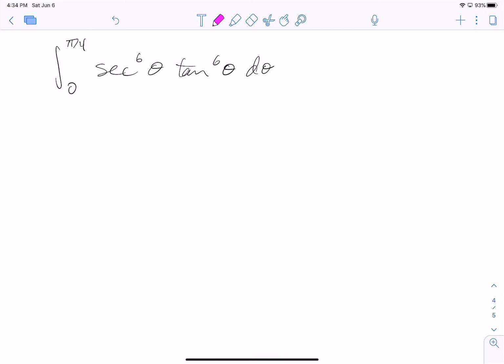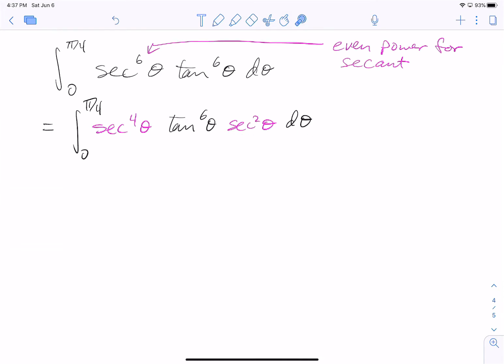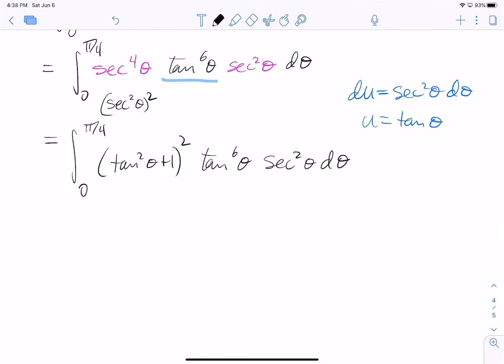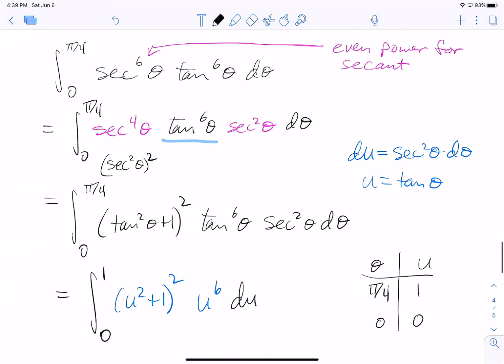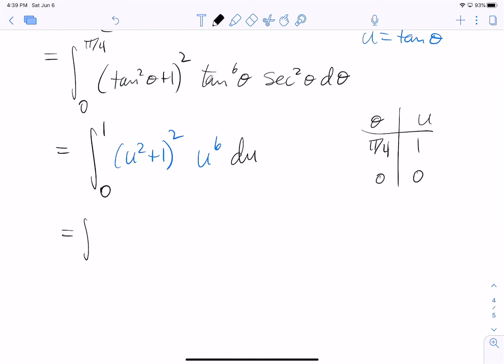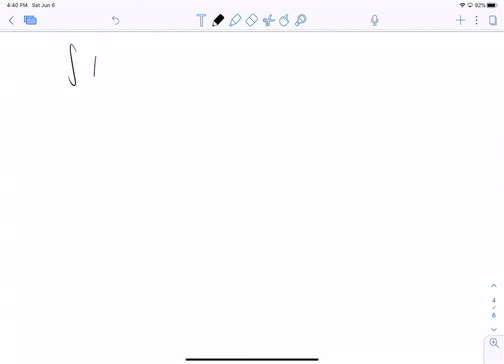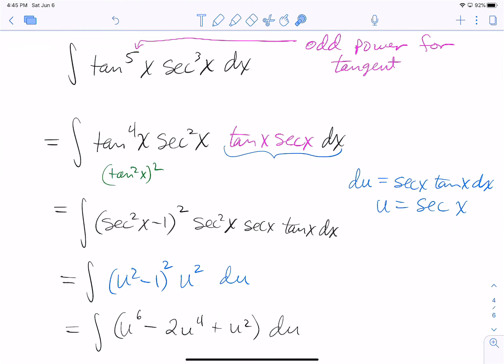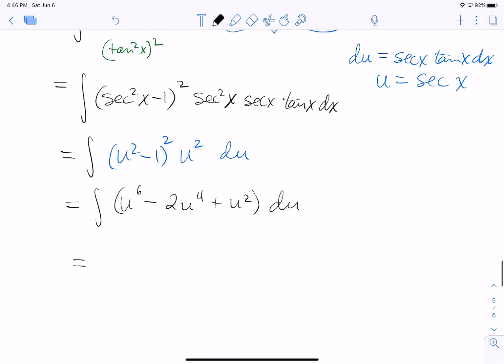Secant-Tangent Integrals | Calculus 2 (7.2e)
Worked examples evaluating integrals of products of powers of secant and tangent.